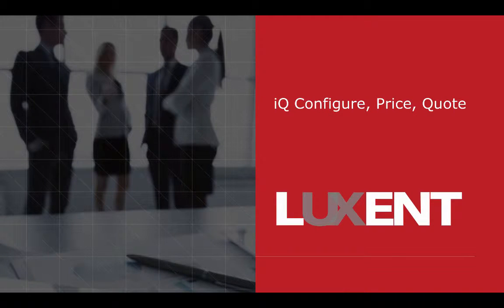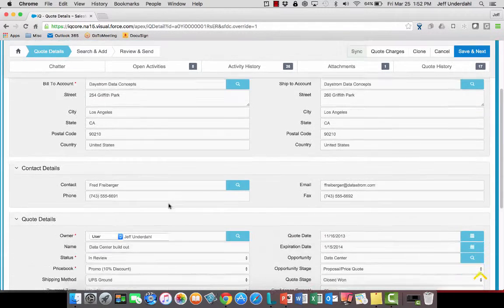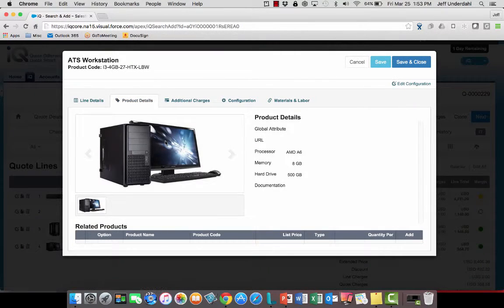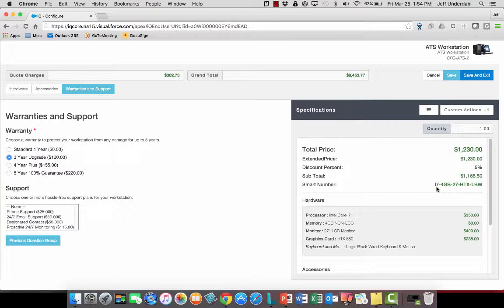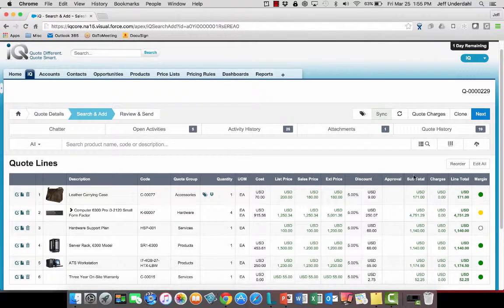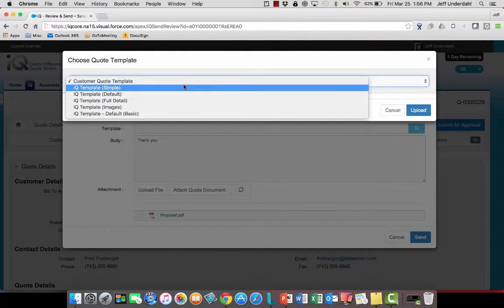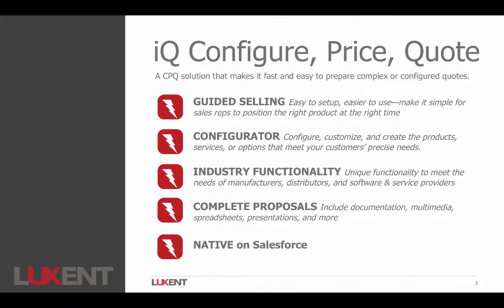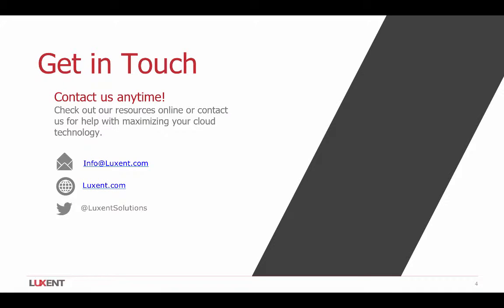iQ CPQ for Salesforce Overview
In this short overview demonstration, you'll see how the iQ Configure, Price, Quote application works natively on the Salesforce platform to make it fast and easy to create and deliver estimates and quotes to customers.